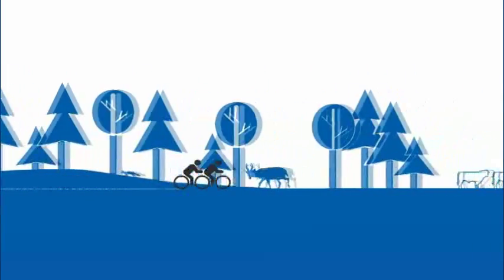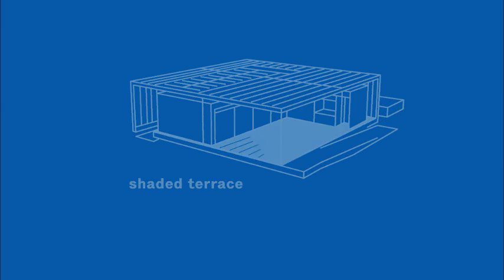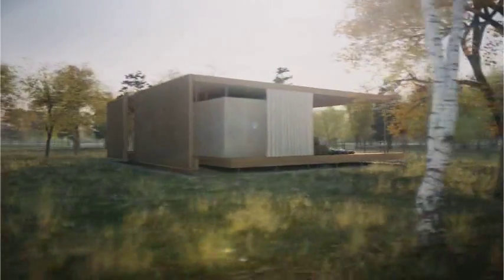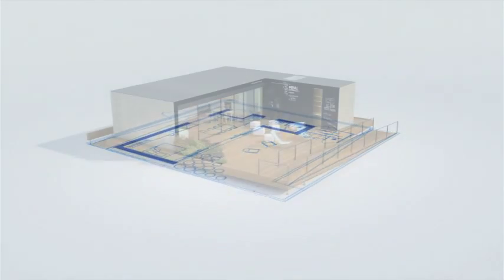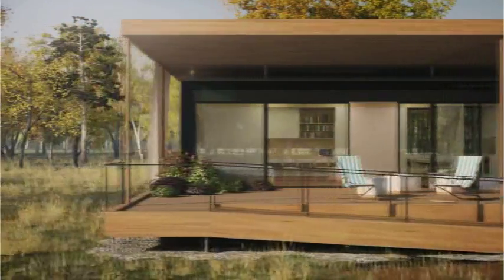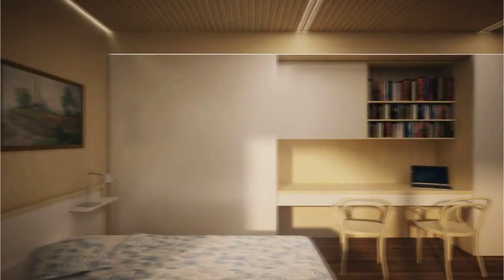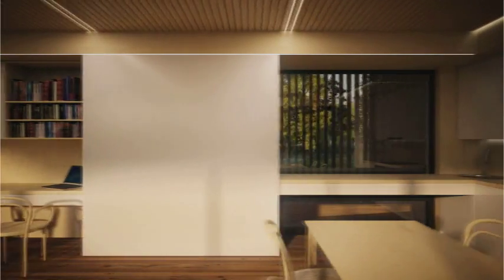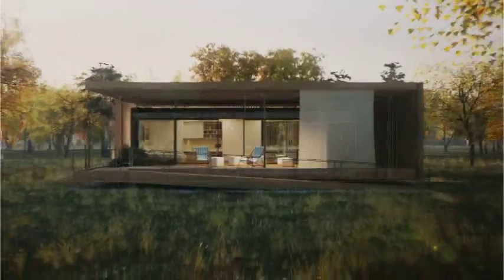Czech Republic Computer Animated Walk-through - SD2013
The Czech Republic: Czech Technical University team produced this computer animated walk-through video of their Solar Decathlon 2013 entry.